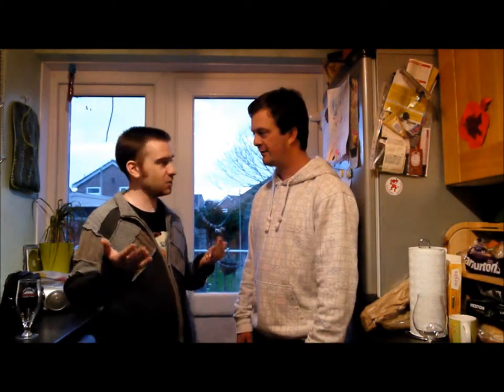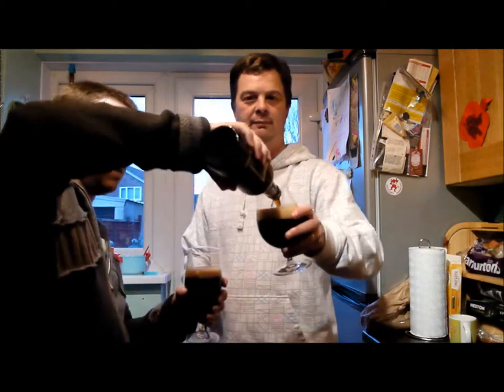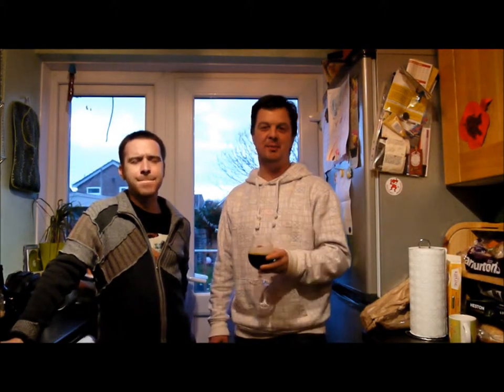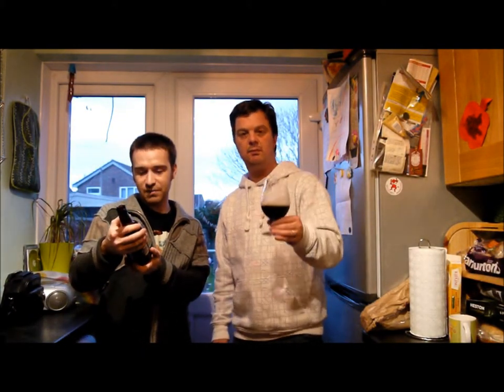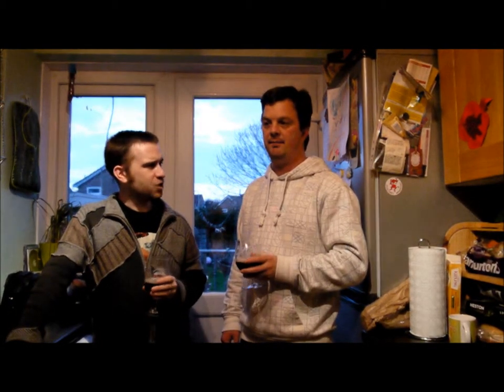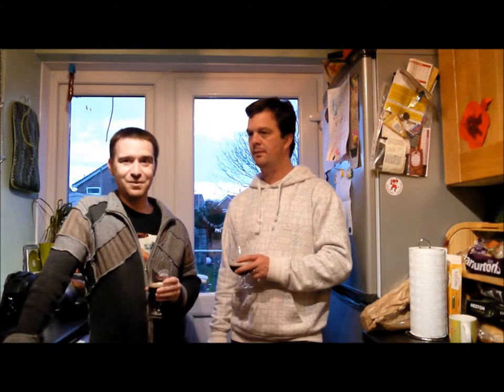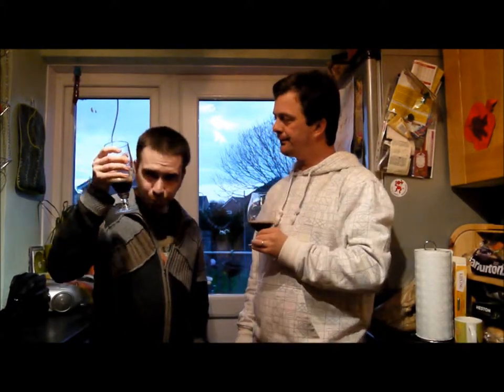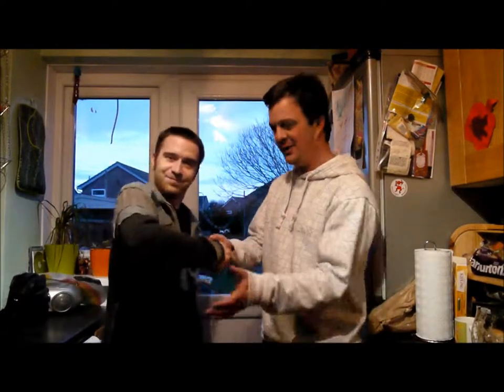Bete Noir - Bristol Beer Factory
Wow, what a beer, a black IPA from a homebrewing contest judged by the Bristol Beer Factory in 2012.  More brewers should do this.  Well done Richard Cooper, you are the man.  Massive Cascade hops, beautiful balance.